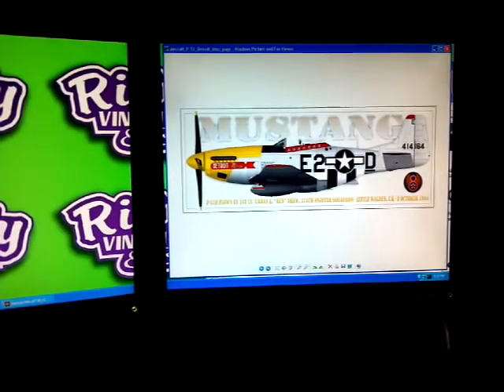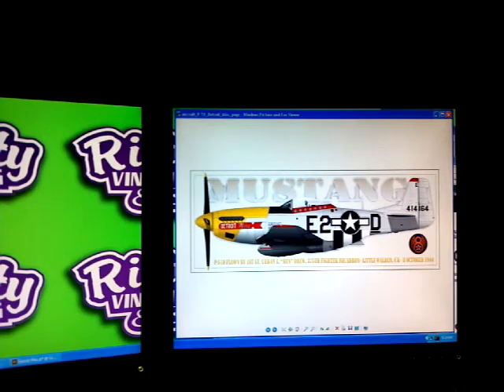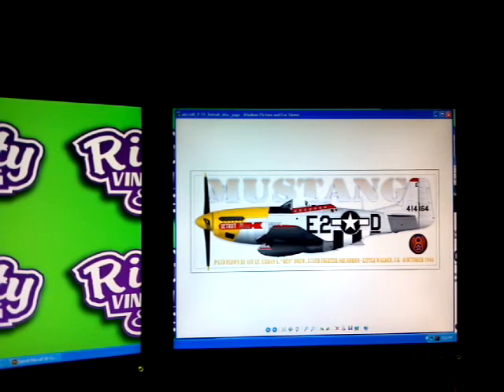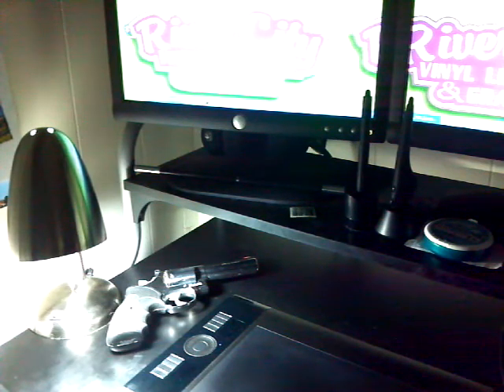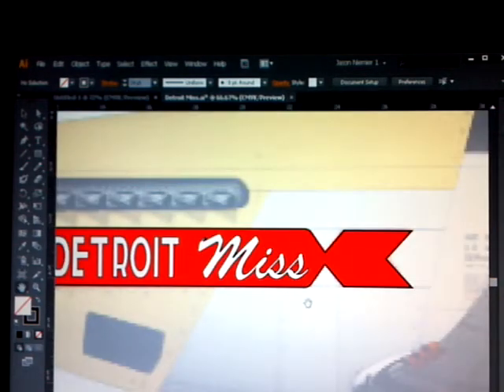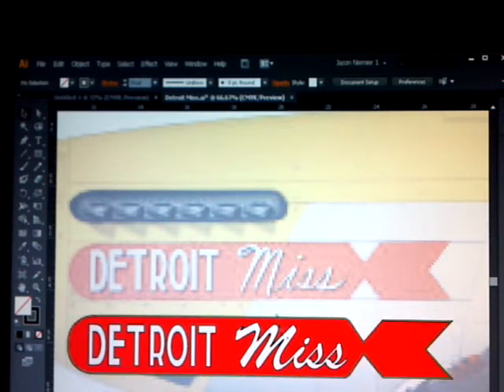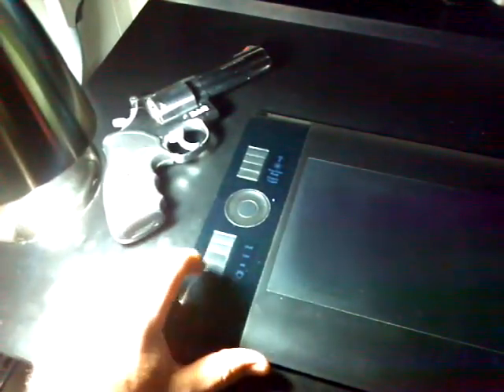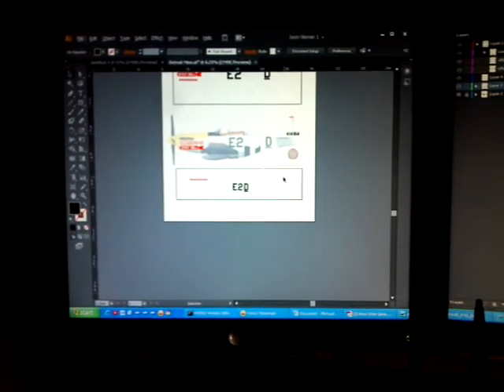Using Adobe Illustrator to trace some artwork for RC model aircraft markings PART 1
Here I show how to use Adobe Illustrator to trace some art to make a file for the vinyl cutter. Adobe Illustrator has no direct plotter tool or interface utility however you can save the file so sign makes programs can read it and cut the art you create. All sign maker programs use vector art so you'll have all you need.  This can save you BIG money on design time when wanting graphics for your projects just take your zip drive file to the graphics shop.